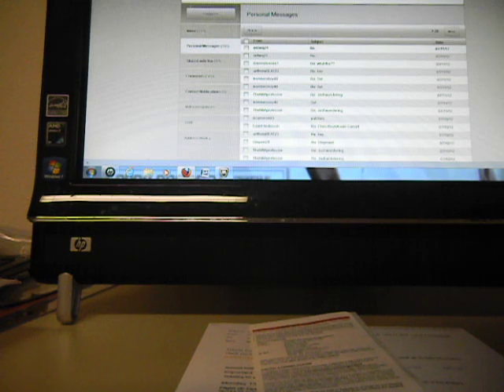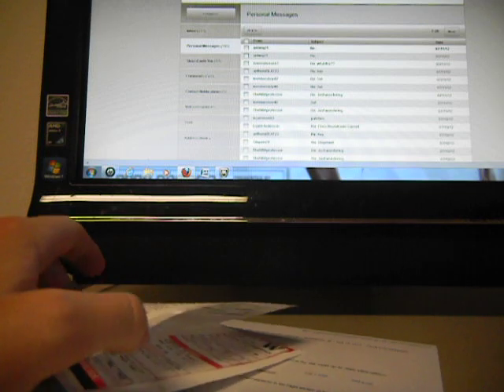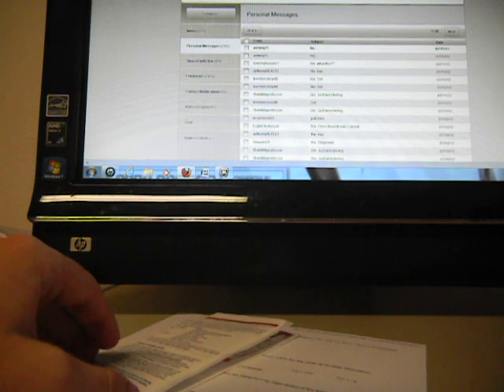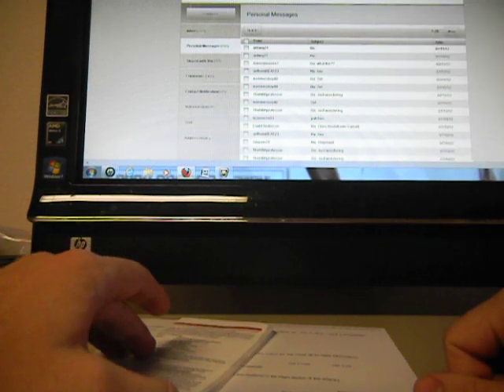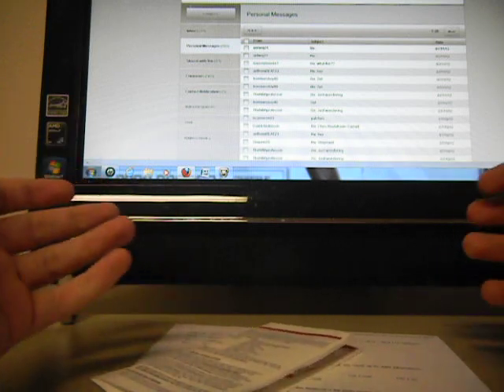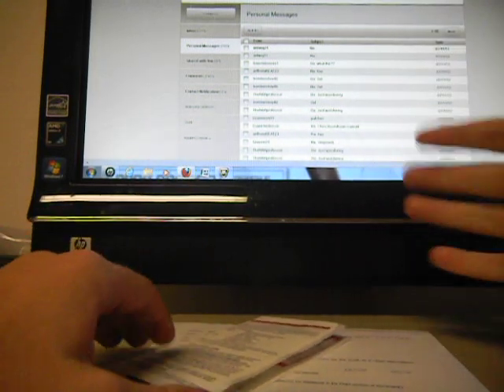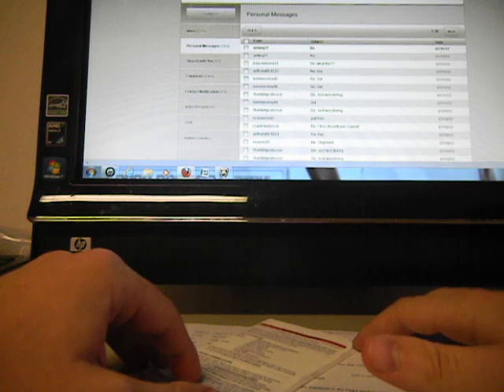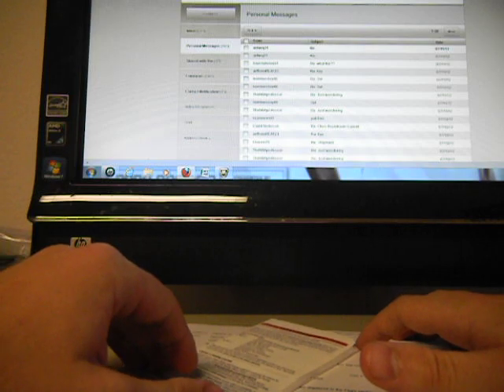AN APOLOGY, SOMETHING I NEEDED TO GET OFF MY CHEST